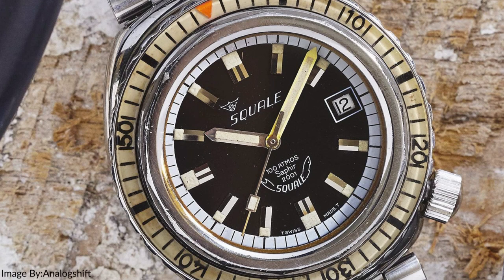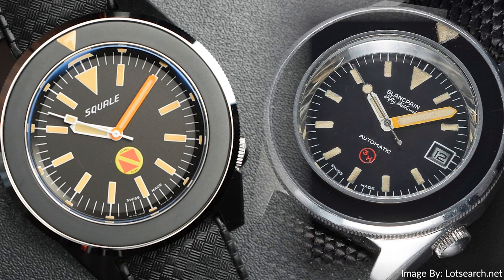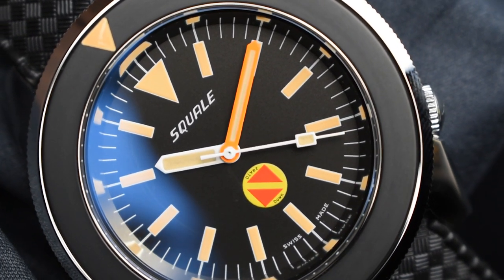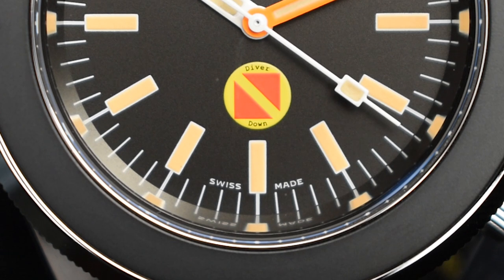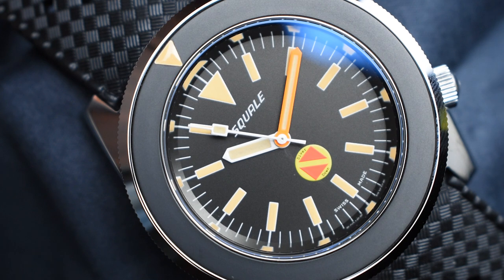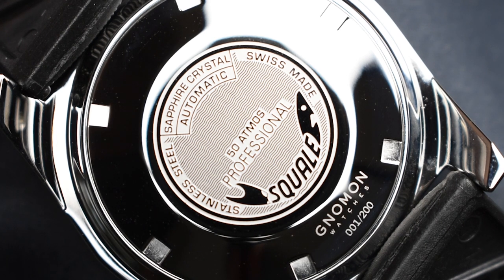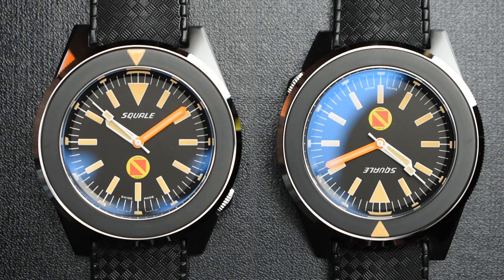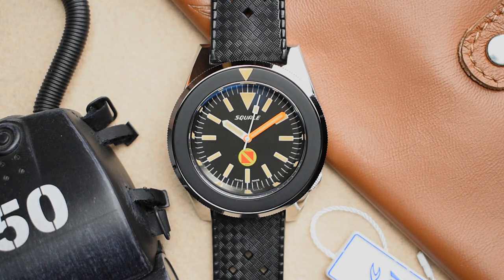Closer Look: At The New Squale 50 ATMOS Scuba - Gnomon Exclusive Limited Edition to 200 Pieces.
Throughout the years, Squale has been producing dive watches that excels in both of these aspects. Many of modern day dive watches hark back to distinctive vintage designs. Being a brand that holds incredible heritage in producing dive watches, Squale has stayed true to its roots, retaining many of their vintage designs in their suite of historically inspired divers.

It’s no secret that Squale definitely knows their dive watches, that’s what they do best, without question. As a prestigious casemaker in the late 60s for well-regarded brands like Tag Heuer, Doxa, and of course, the legendary dive watch manufacturer Blancpain (most notably, the Blancpain Fifty Fathoms), Squale holds a rich and illustrious history when it comes to vintage dive watch designs. Following the success of previous limited edition Squale models, Squale released another exciting new limited model based on the iconic vintage design that sets itself apart from the crowd with a unique ‘diver-down’ sign on the dial, a prominent logo commonly associated with Scuba diving.

Introducing Squale 50 ATMOS Scuba - Gnomon Exclusive Limited Edition to 200 Pieces Only